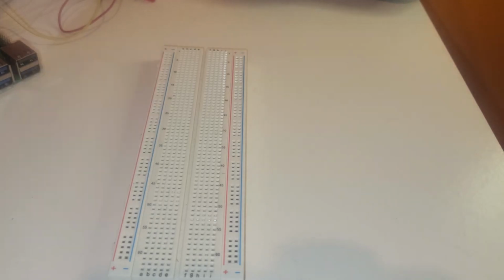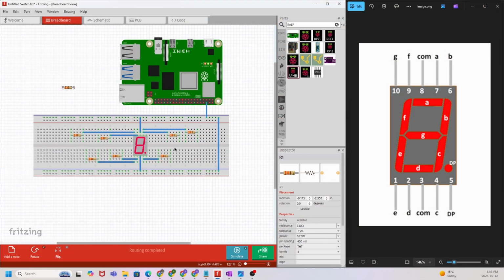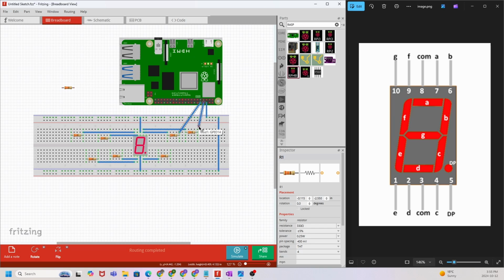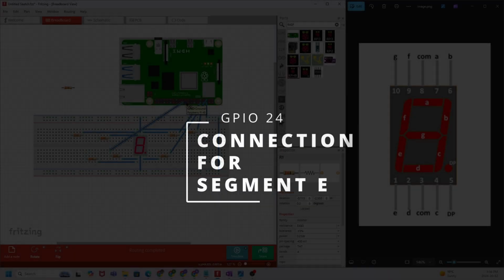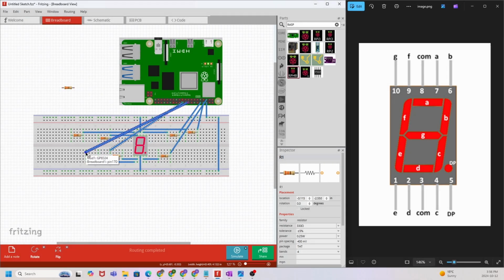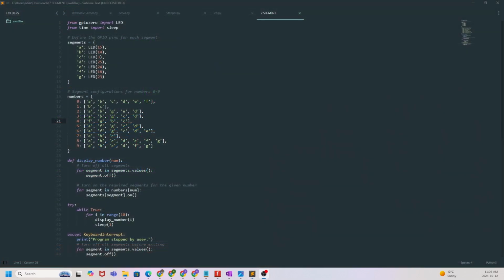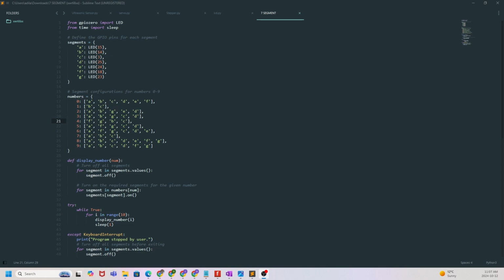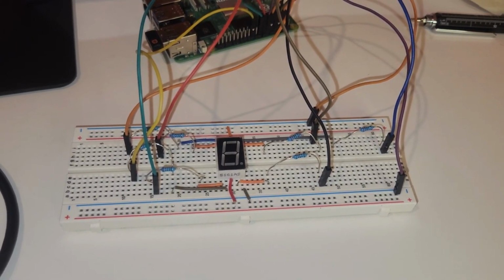How to Connect a 7 Segment Display to Raspberry Pi 5 (Step-by-Step Tutorial)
Get 5 essential Raspberry AI Pi prompts sent to your inbox when you join!

This video provides a brief guide on how to connect a 7-segment display to a Raspberry Pi.

The video then demonstrates the process of wiring the display to the Raspberry Pi, including the correct placement of resistors and the importance of grounding.

It also covers the programming aspect, showing how to use Python to control the display and create different patterns or numbers.